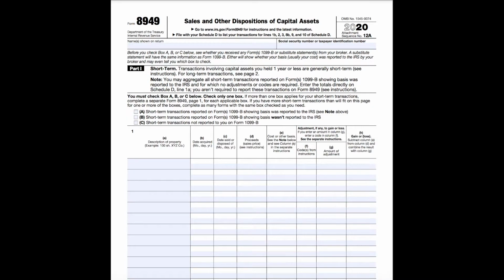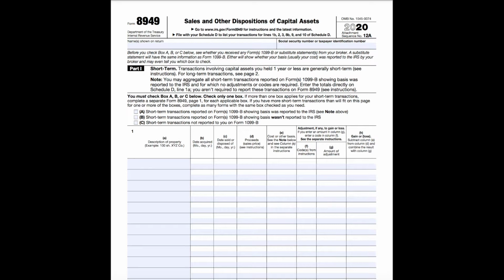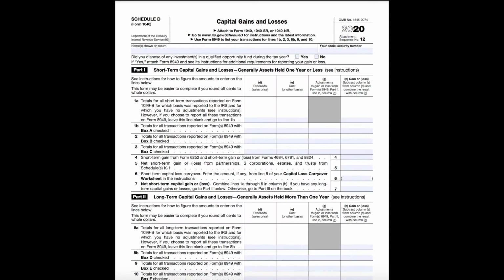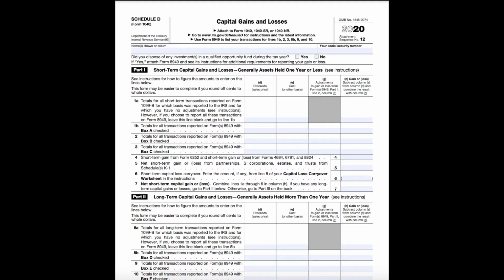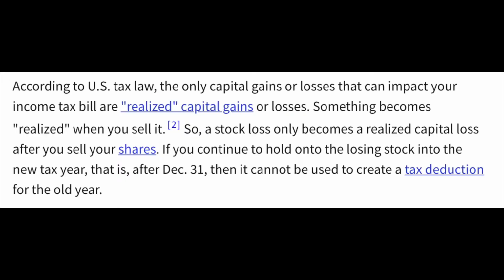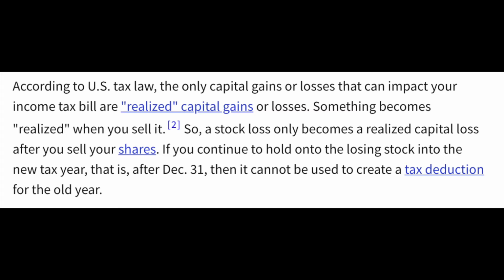Lost money in the stock market? Write it off in taxes for money back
1. This is for all my traders out there or anyone that has lost money in the stock market
2. This is to write off those losses in taxes. It doesn't get you your money back but it will help you get some change back.
3. Capital Gain Loss (Realized loss only so make sure you sell the stock that lost value if you're willing to walk away from it. If the stock goes all the way to zero, then there is obviously nothing to sell.)
4. To write this off prepare your (IRS 8949 and Schedule D)
5. If you have a tax preparer, tell them (I have capital losses from stock I want to write off)
6. Tips (You can write off old losses if you still own shares that lost value; $3000 write off but the rest carry over to the next year and so on)
7. Share with friends and family that invest.